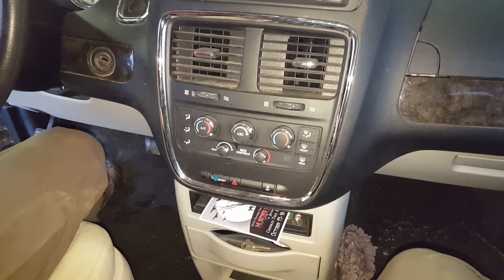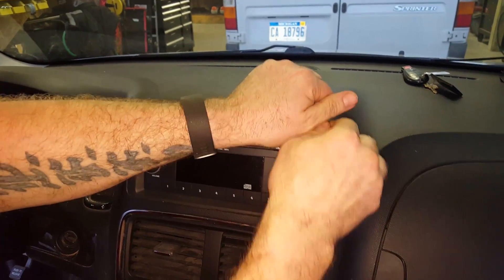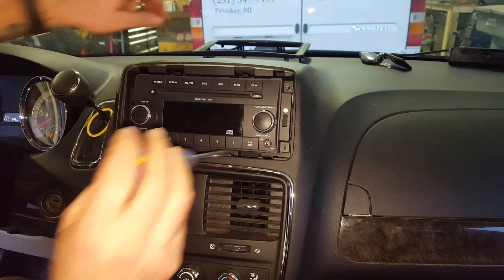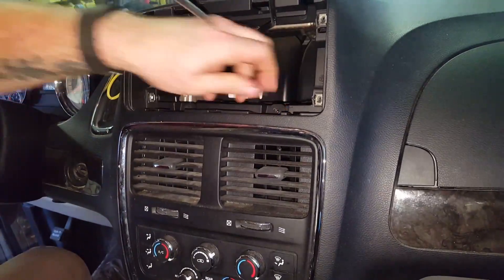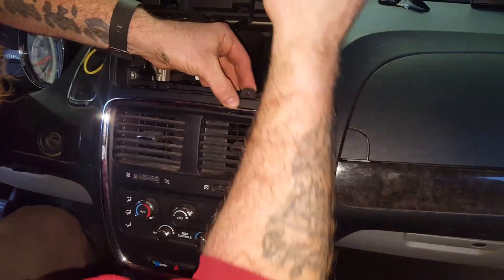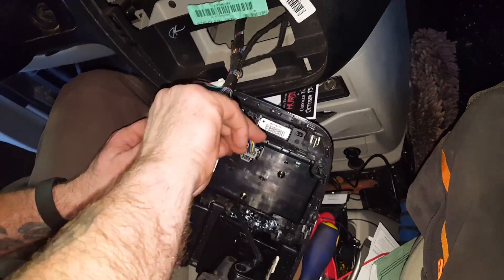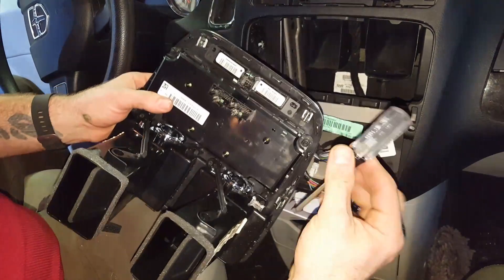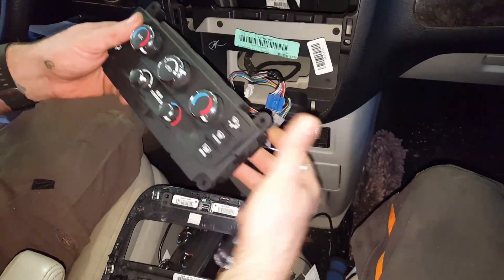2011 Grand caravan heater control replacement.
Replace heater controls without breaking shit.